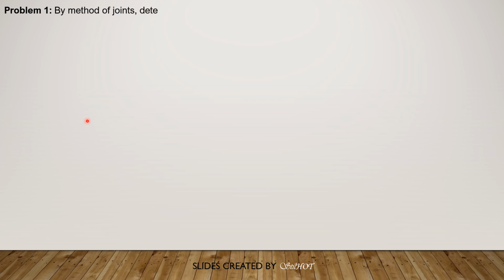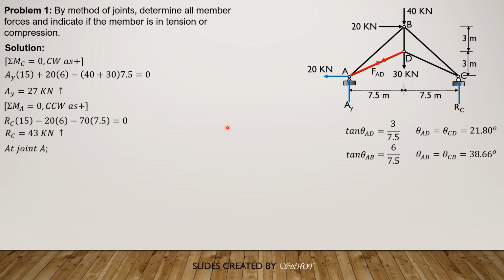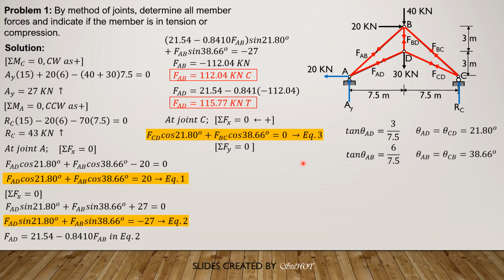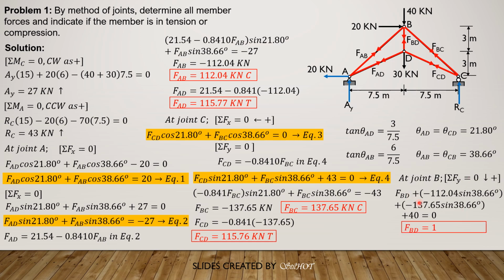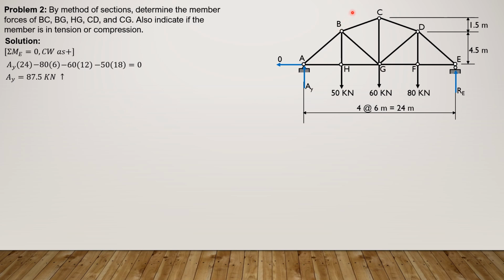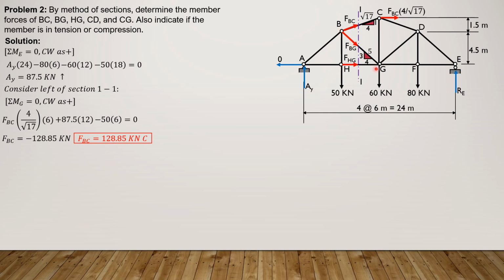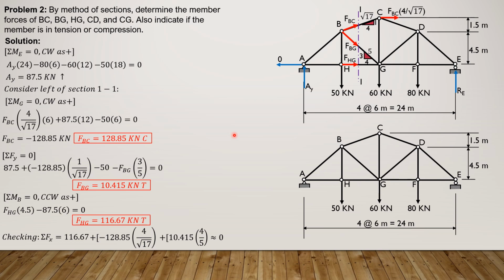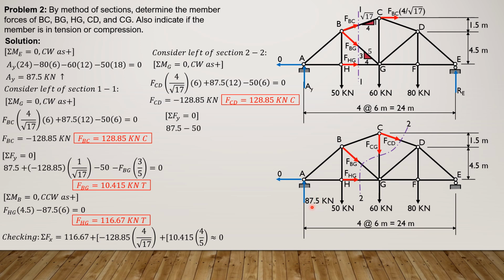Plane Trusses, Additional Problems, Batch 1